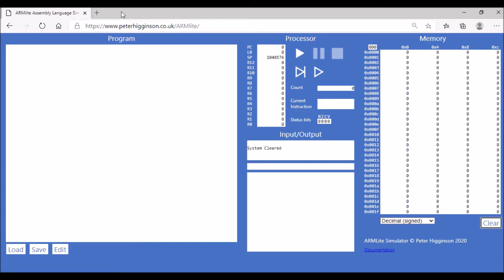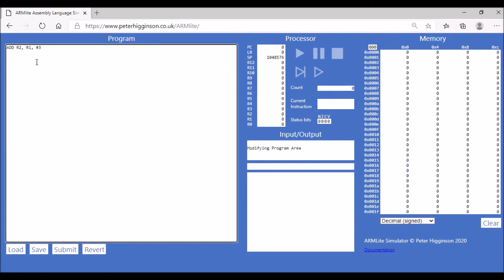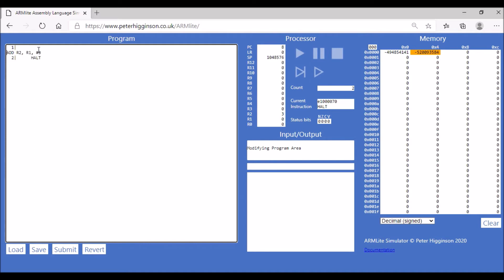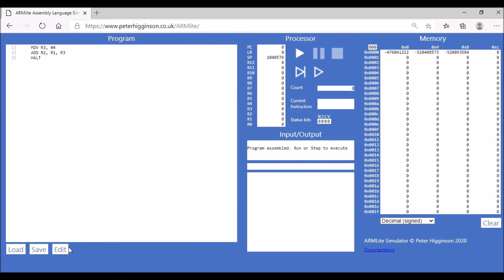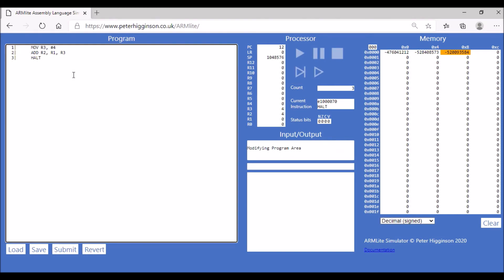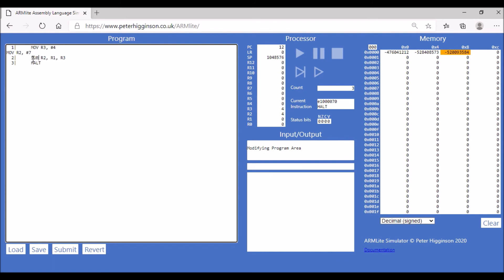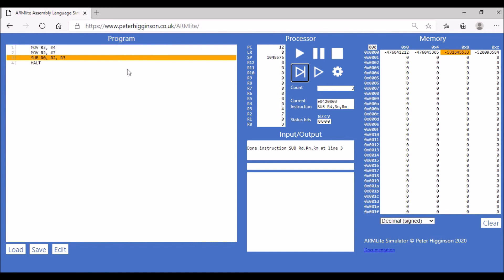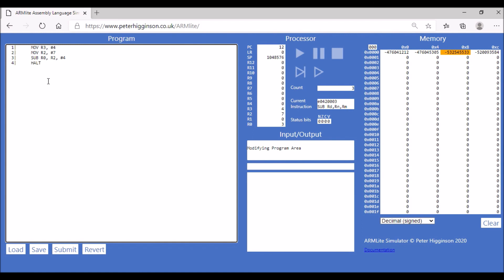Assembly Language Arithmetic Operators